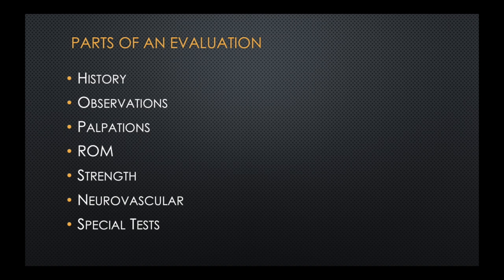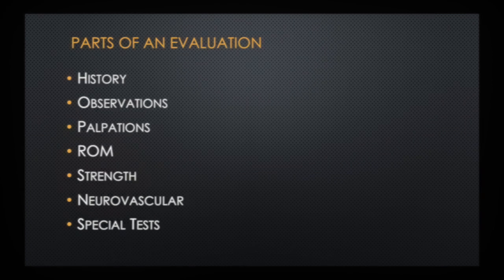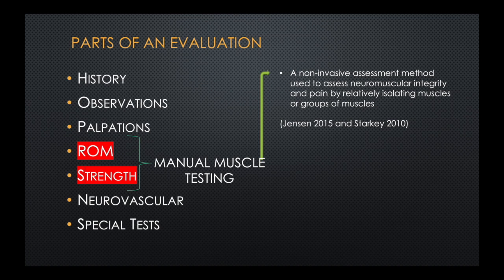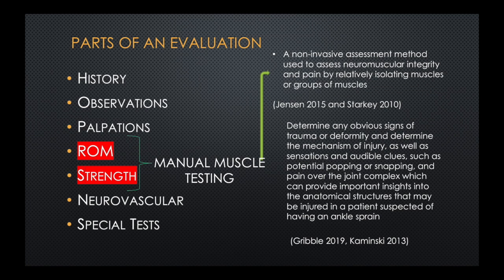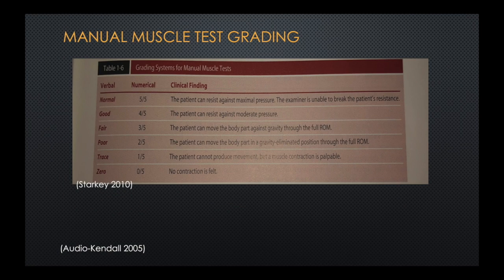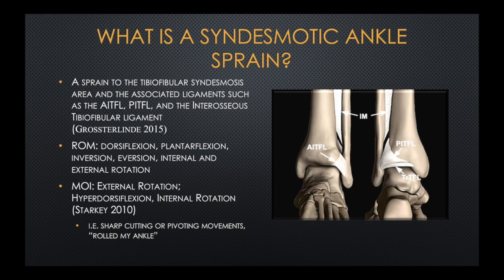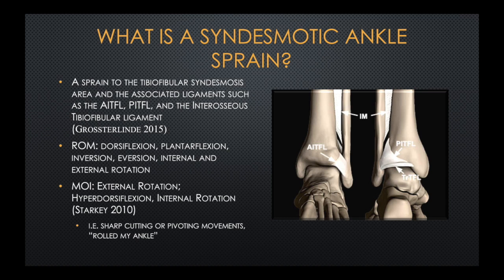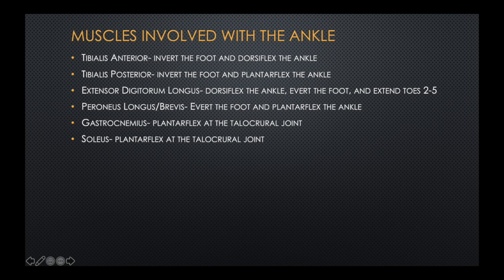LE MMT for a Syndesmotic Ankle Sprain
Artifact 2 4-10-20